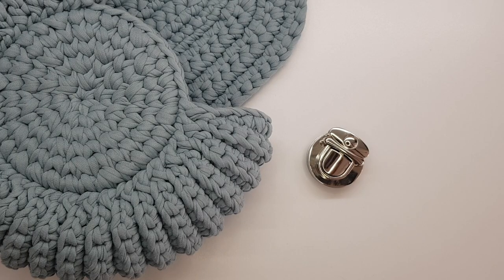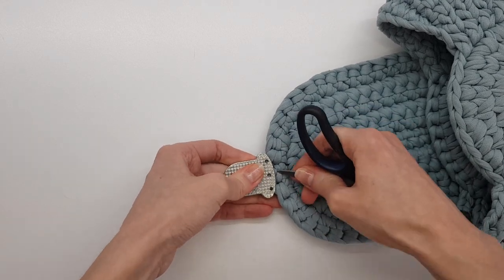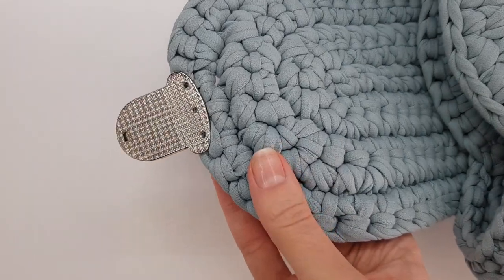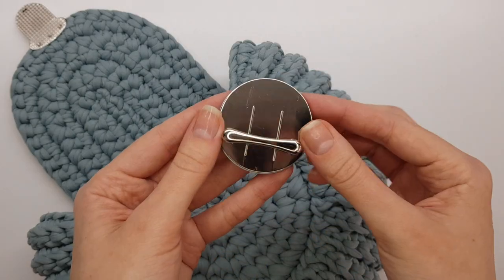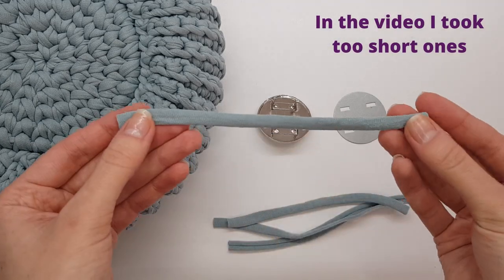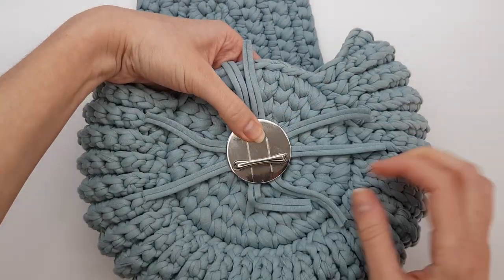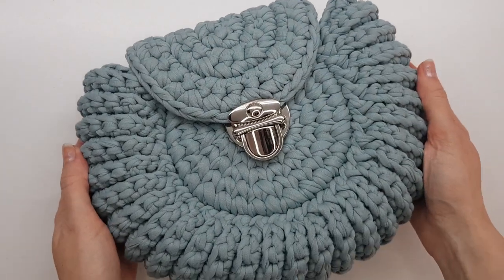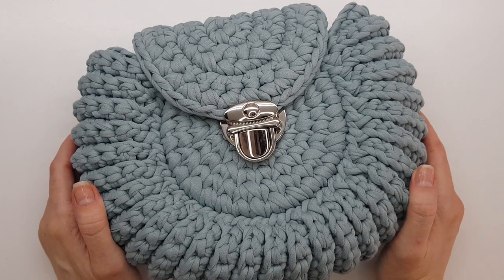How to install a lock on a crocheted bag with USEFUL TIPS || Crochet bags TUTORIAL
In this video I want to show you how to put such type of metal locks on your crocheted bags and give you some useful tips.
You can use this lock with different bags crocheted with different materials.

Bobilon T-shirt yarn / hooks:
On ETSY
On Amazon